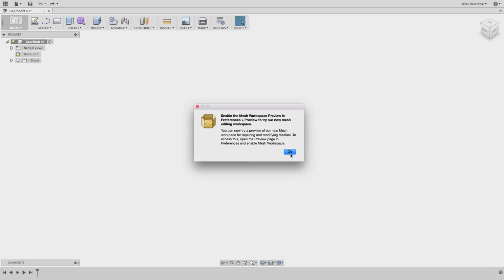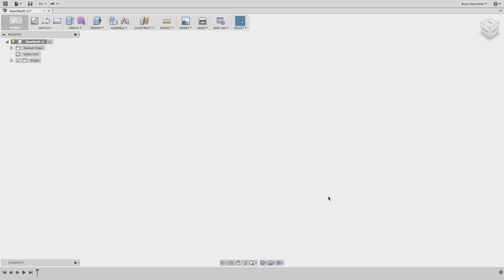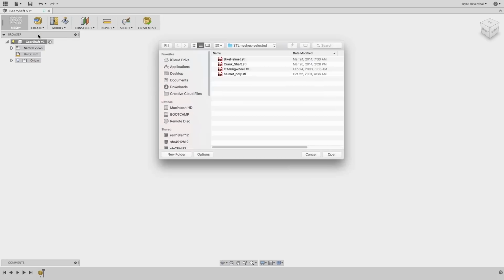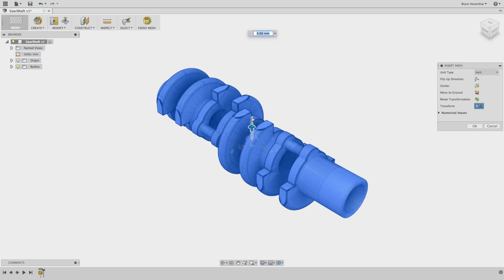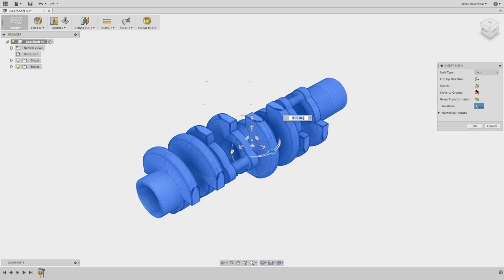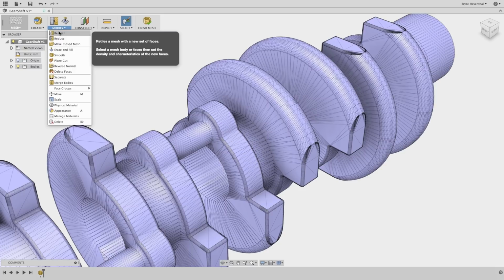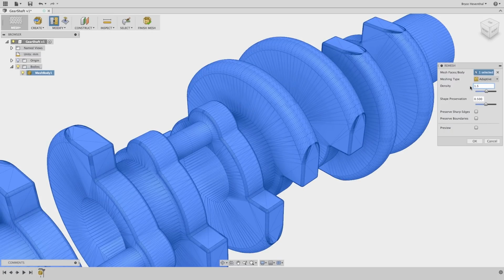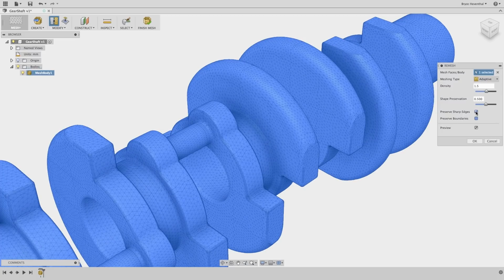QUICK TIP: Import STL or OBJ Mesh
Step one to working with ANY mesh in Fusion 360 is importing it. Watch this QUICK TIP to get started in the powerful workspace!